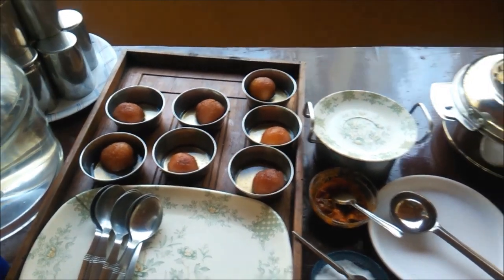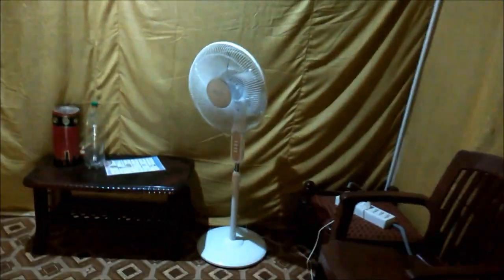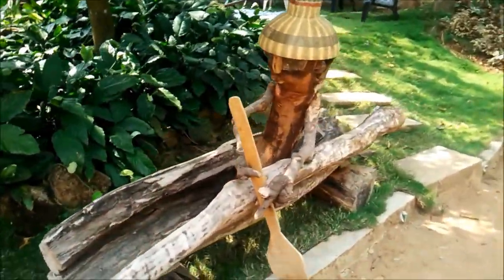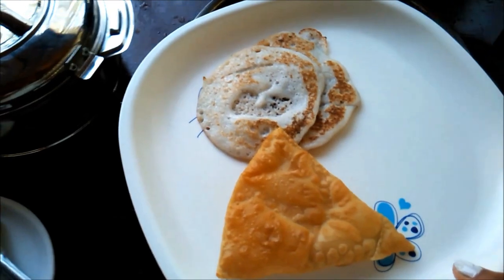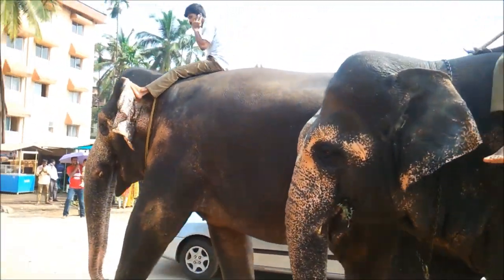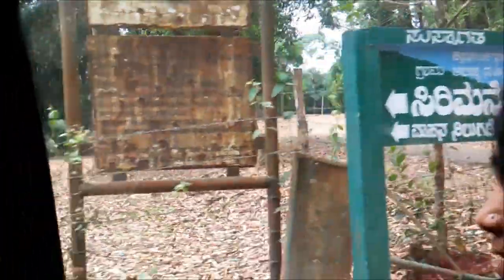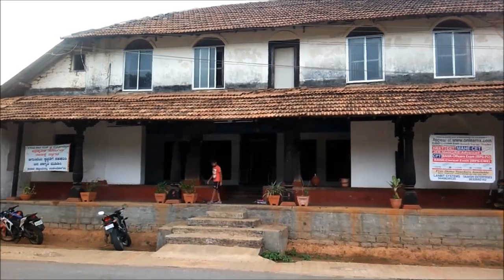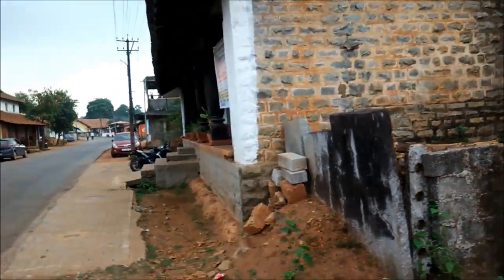Road Trip from Bangalore Chapter 2 - Weekend Getaway to Koppa | Agumbe | Sringeri | Travel Vlog !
Contd from chapter - 1...My travelogue on our weekend trip to Koppa, Agumba, Sringeri, Thirthahalli .Contd.